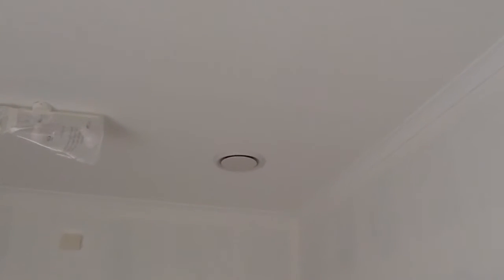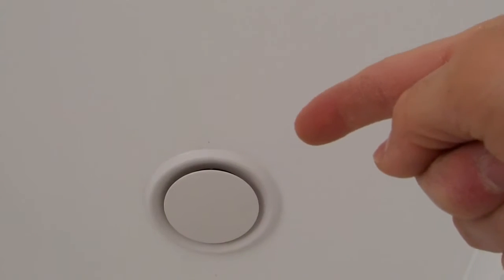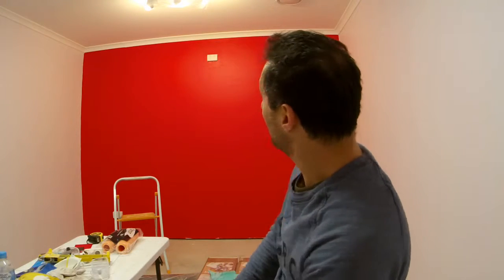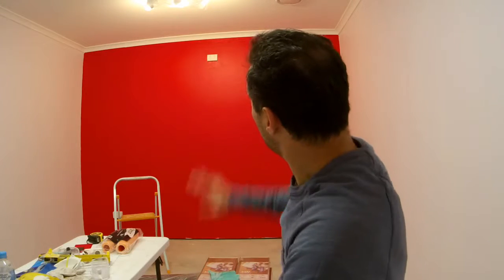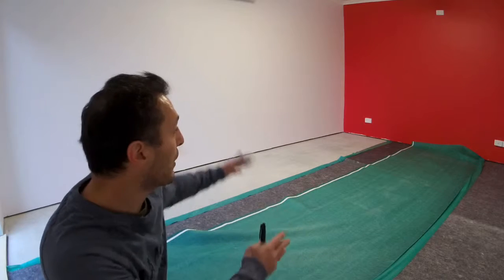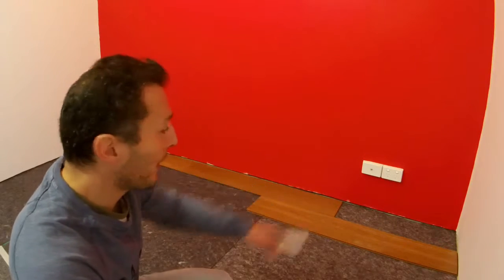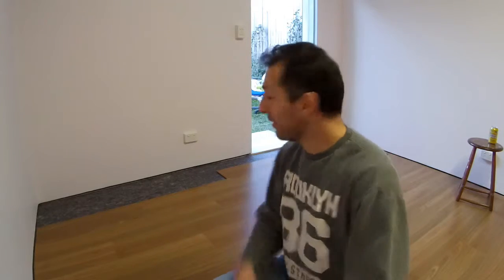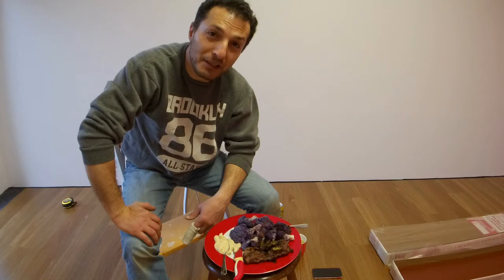Building a Recording Studio - Part 27 - Paint and Floor Work Completed